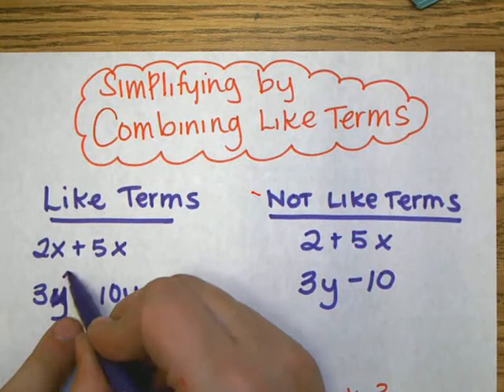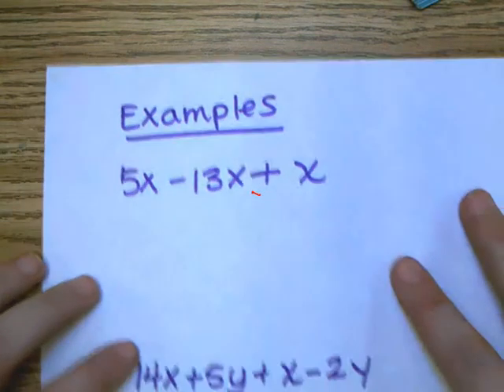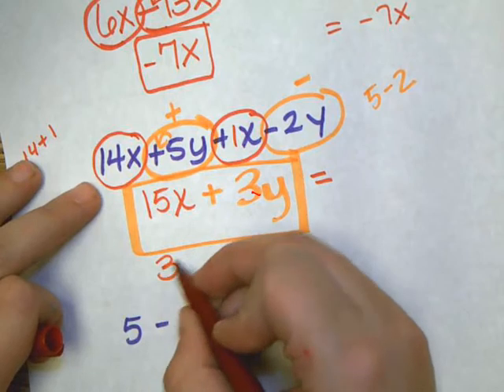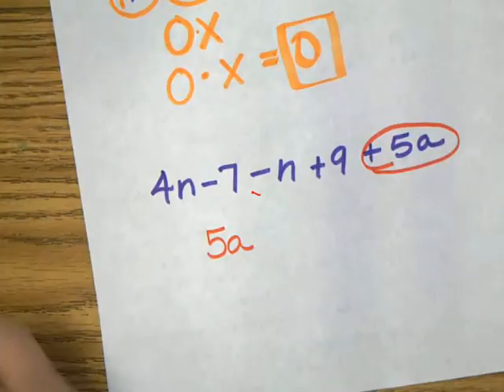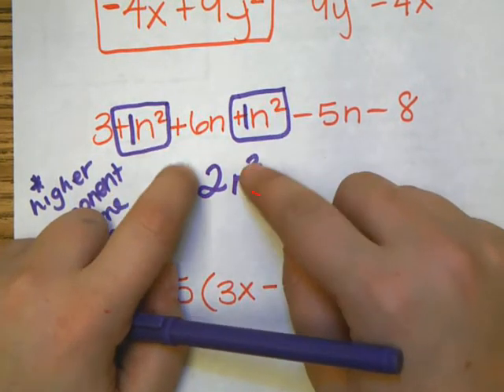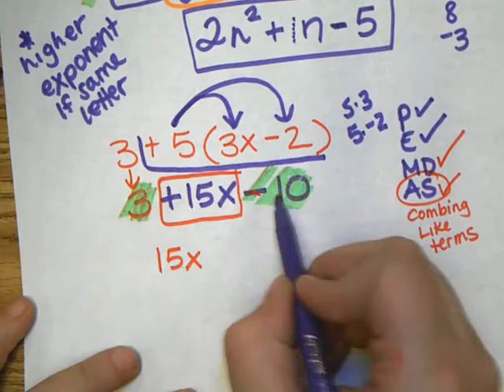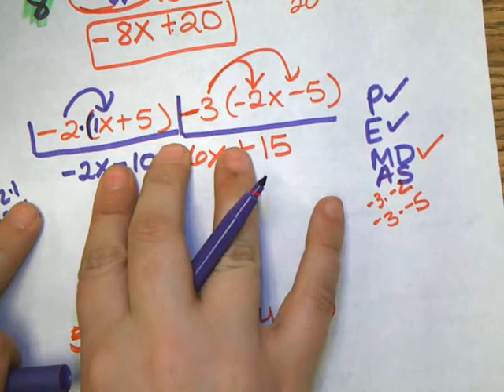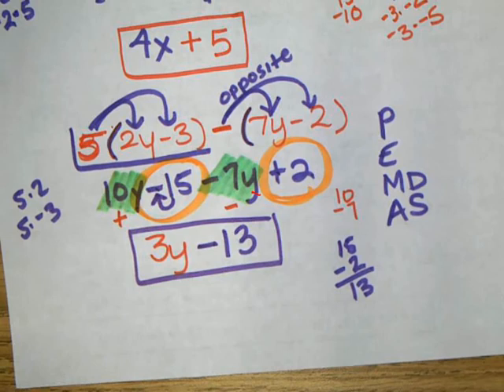Combine Like Terms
This lesson is on simplifying an expression by combining like terms. The last examples in this video involve simplifying problems using both distributive property and combining like terms.